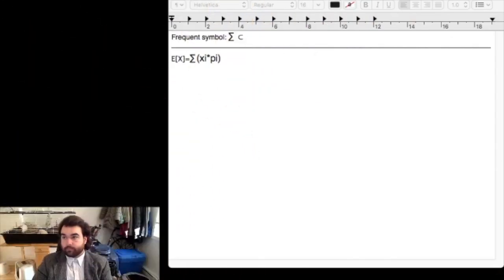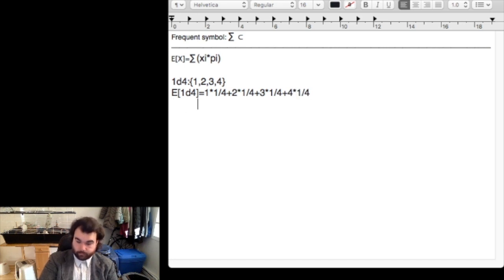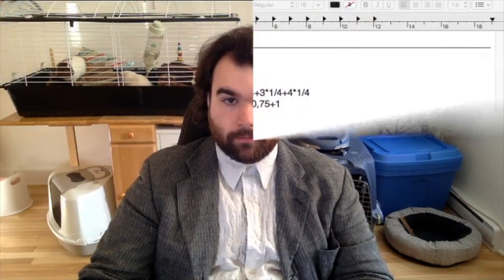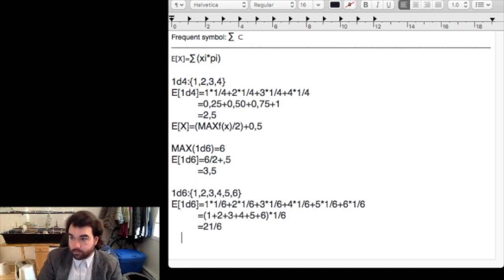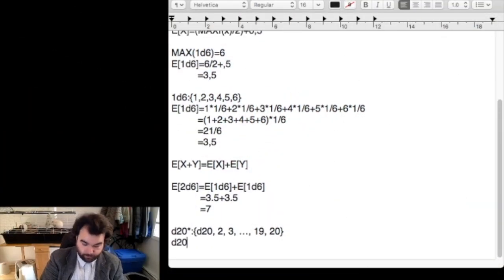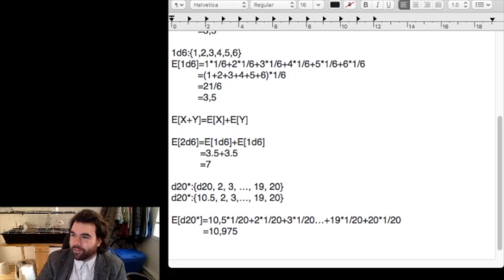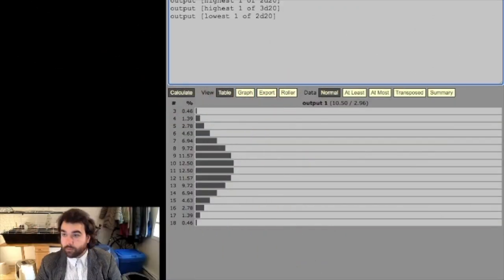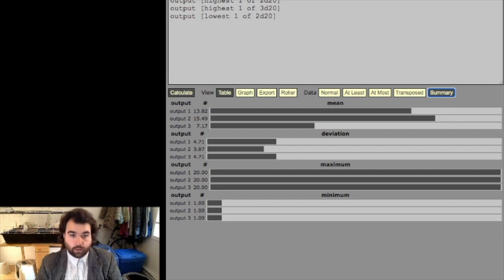Dice Math 100 - Introduction to Expected Values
Welcome to Dice Math 101. Here we look at the base principles on which we DnD geeks build the nerdy pedantic arguments we so like to engage in.

In today's video, we tackle the basics of expected values.